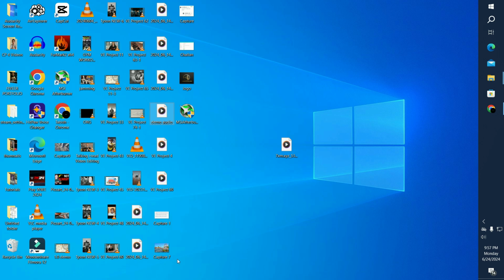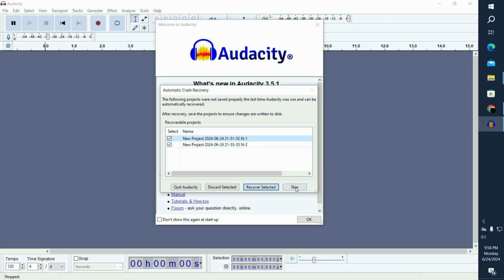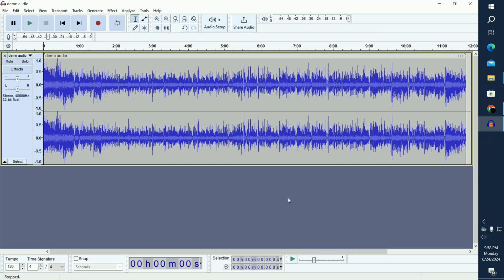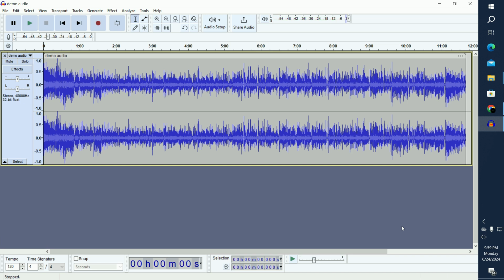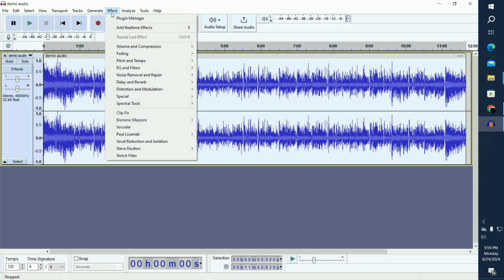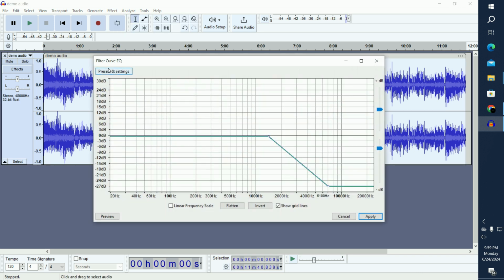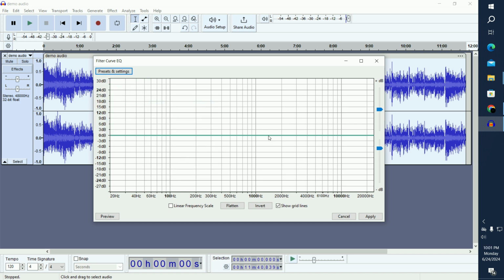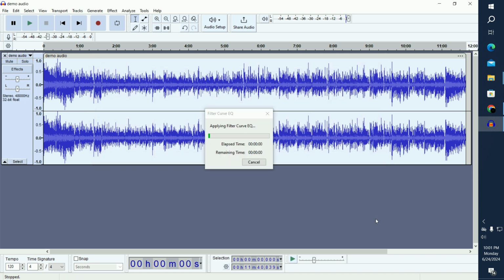How To Muffle Audio In Audacity? Simple Steps